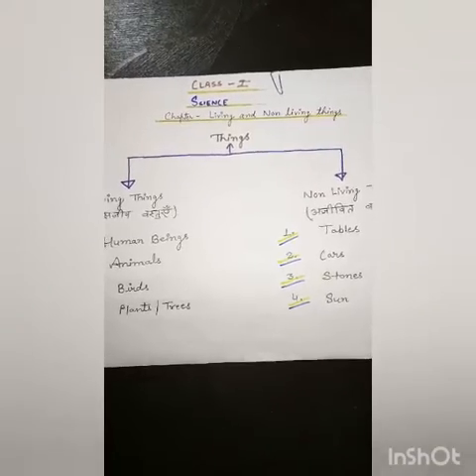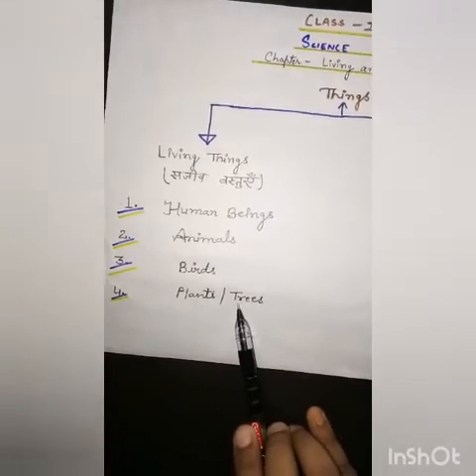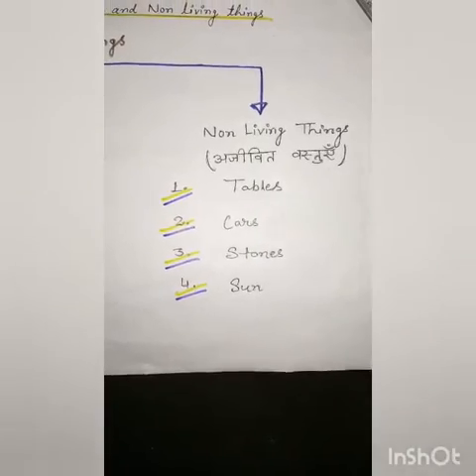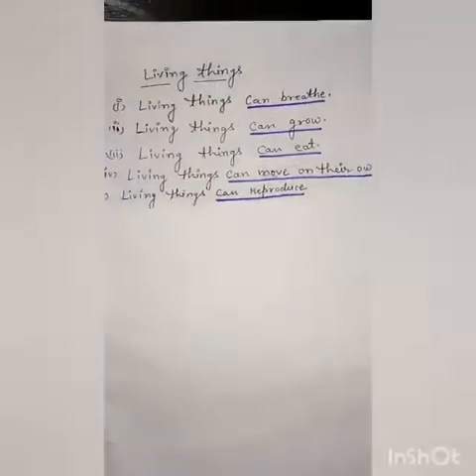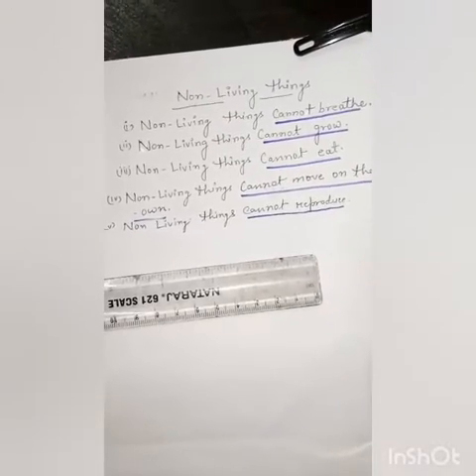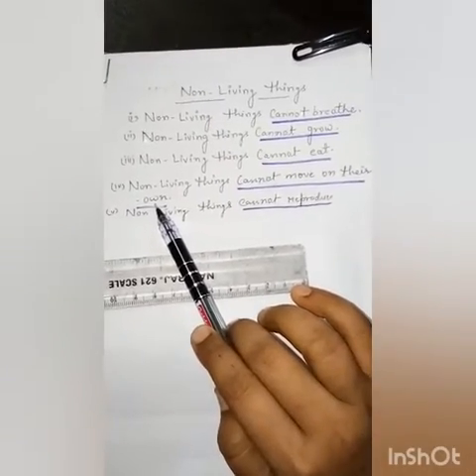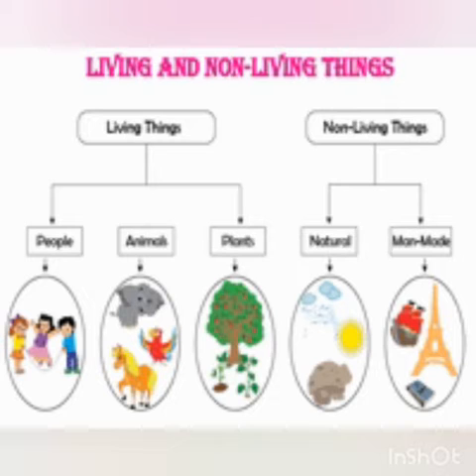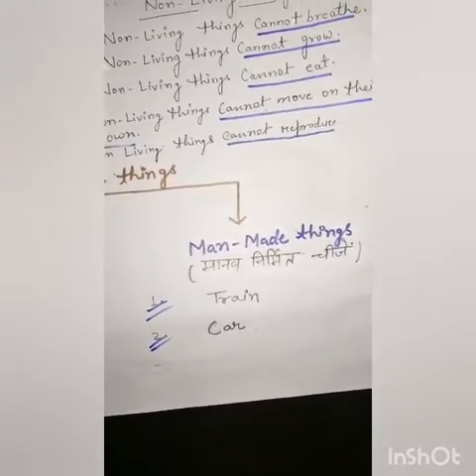Class: I Subject: Science